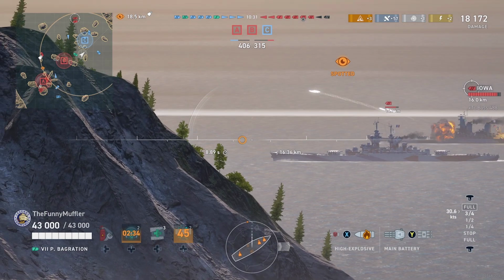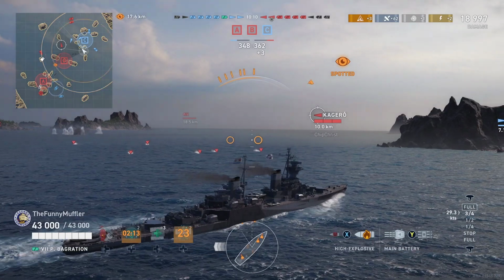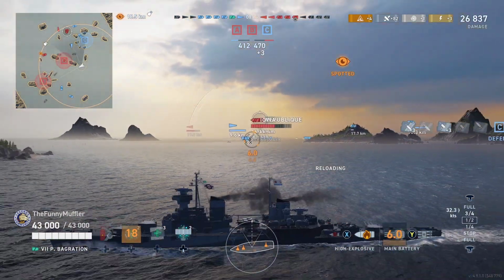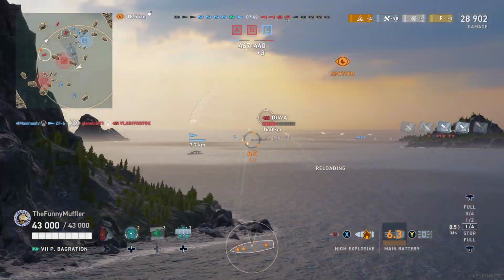World of Warships Legends P. Bagration Battle Breakdown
World of Warships Legends battle break downs are about me showing you guys how I play and why I do what I do in battle. Also trying to improve and entertain you guys! It's my favourite PvP game to play, hopefully you'll enjoy my content.